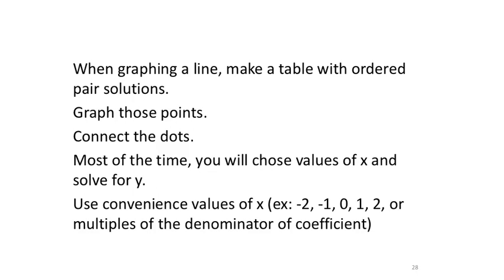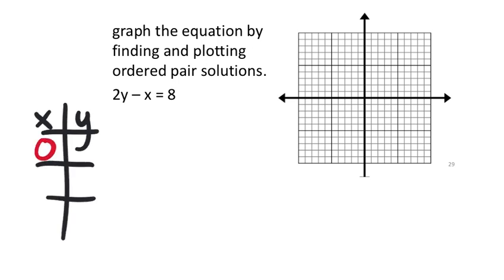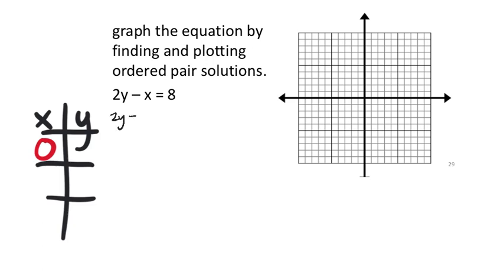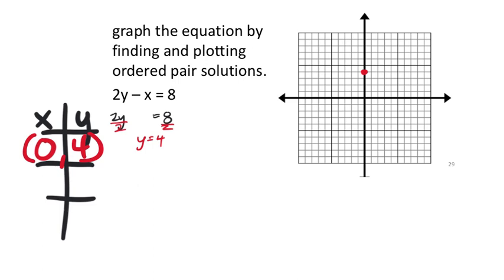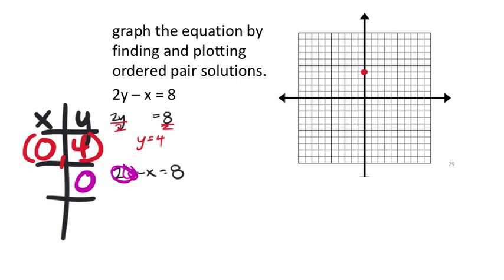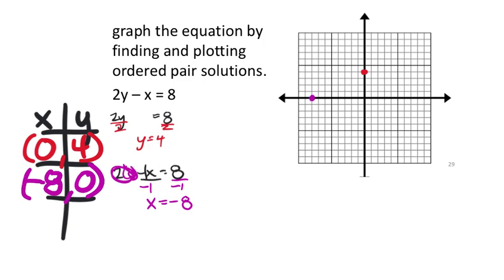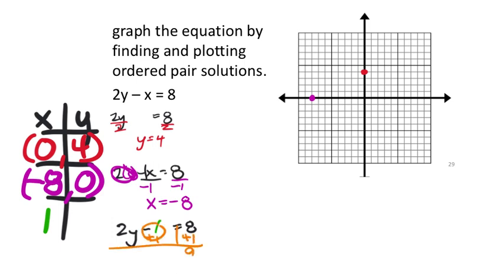Can I Take Your Order? Ordered Pairs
Graphing an equation with ordered pairs.